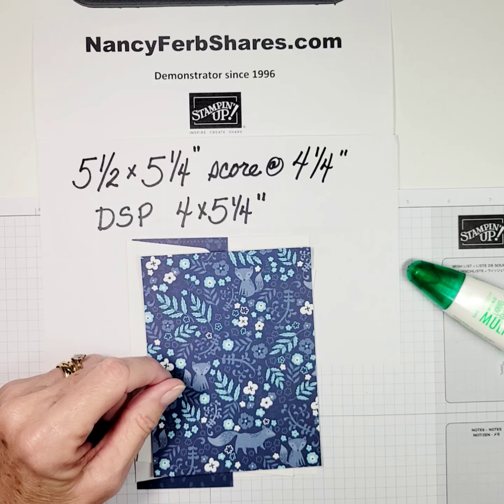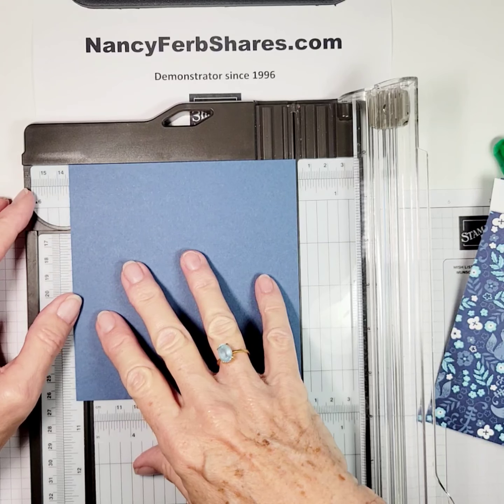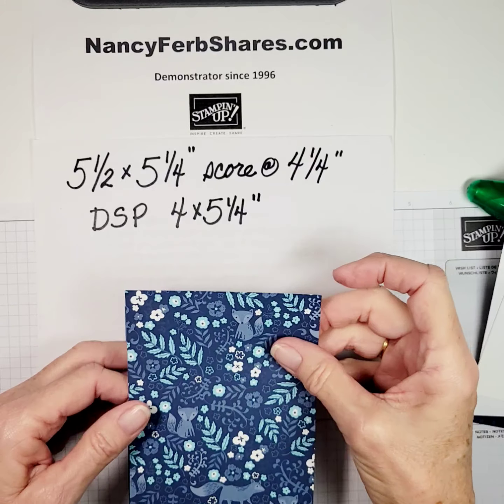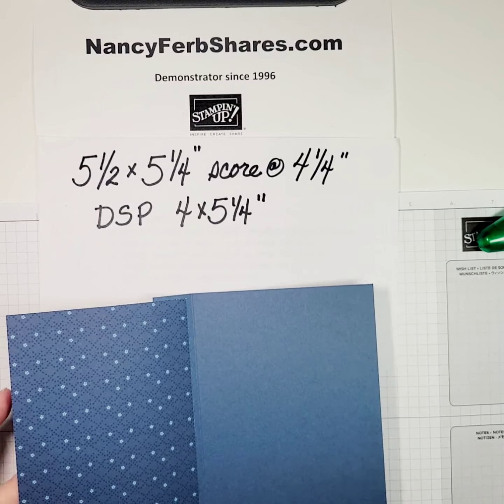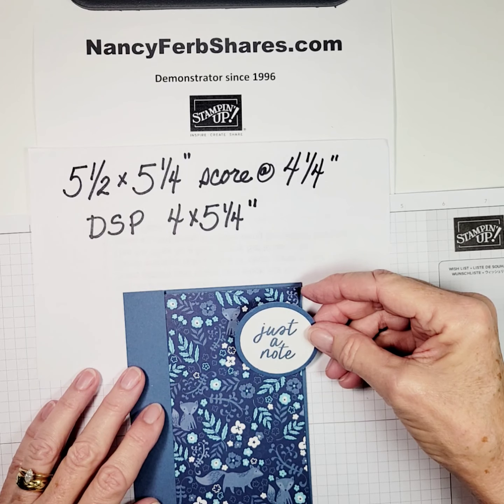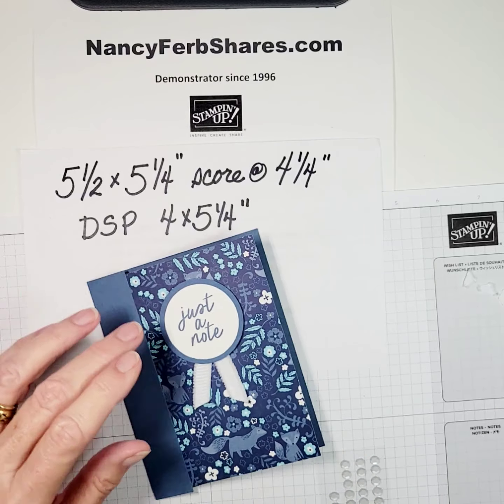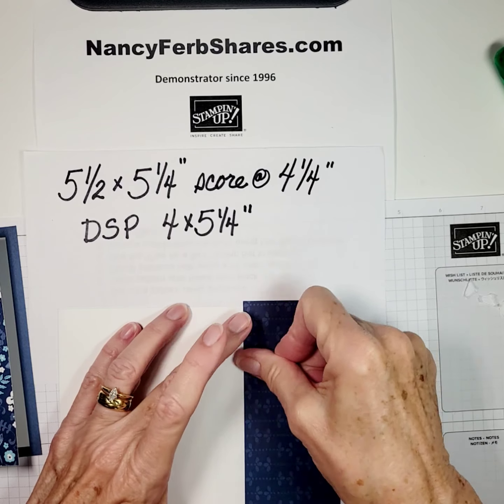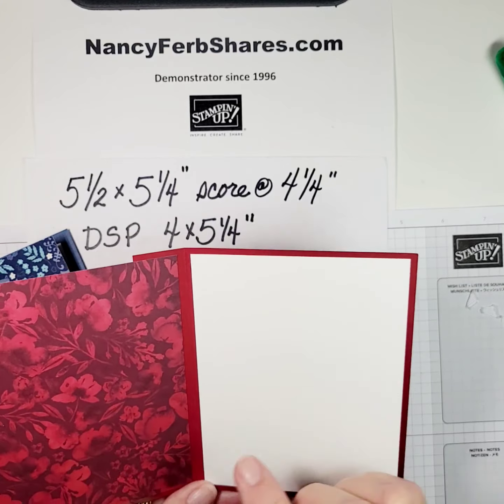World Card Making Day 2024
Please enjoy this easy Fancy Fold card that shows BOTH side of Designer Paper!
NancyFerbShares.com